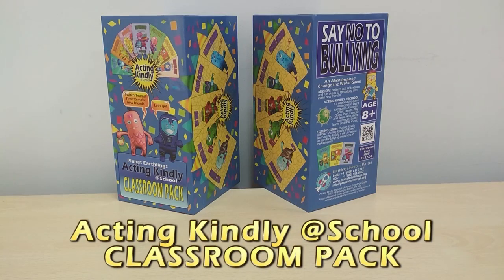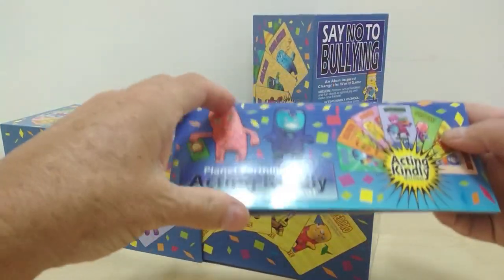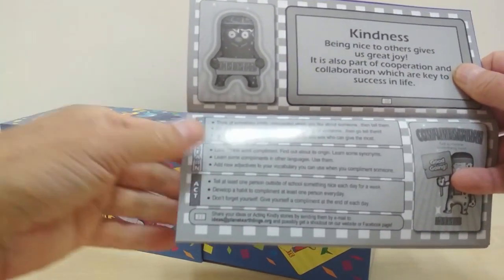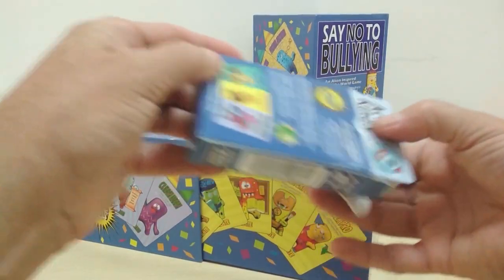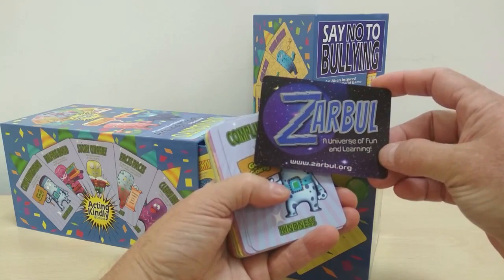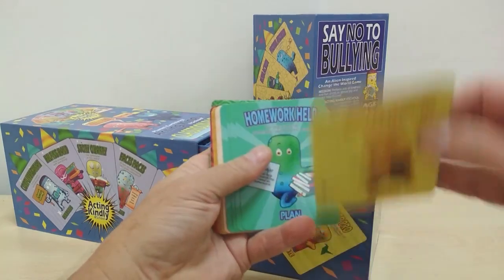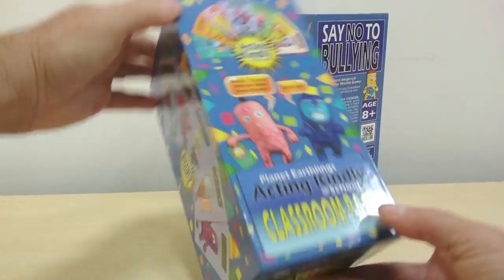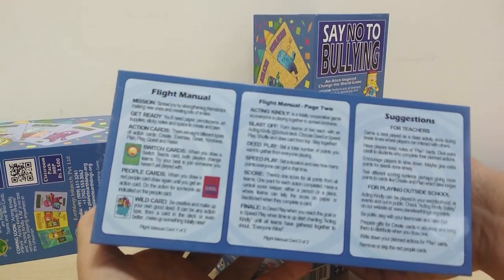AK@S Classroom Pack Unboxing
Unboxing the first printing of the Acting Kindly @School game.